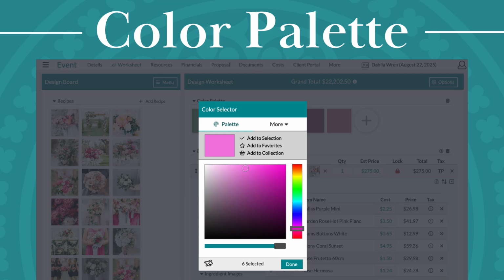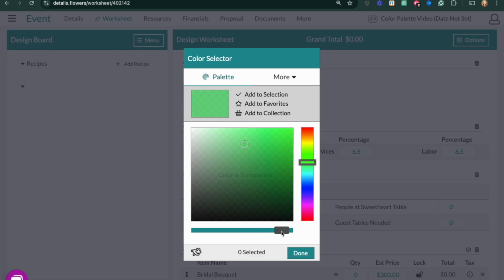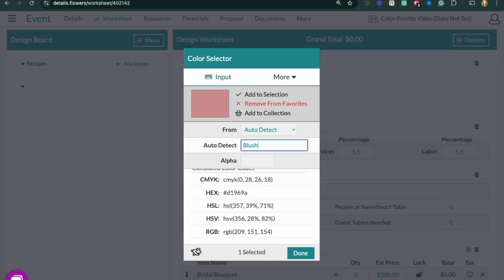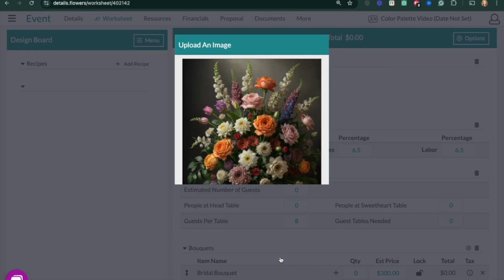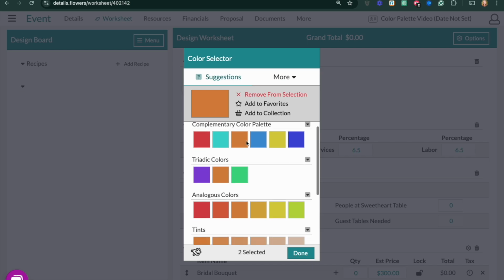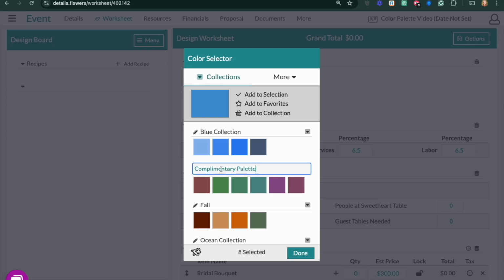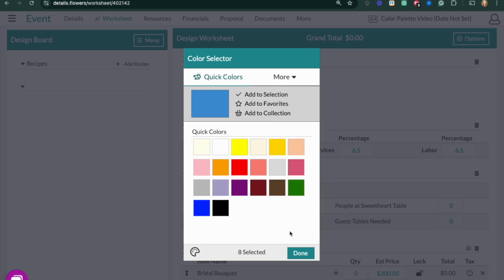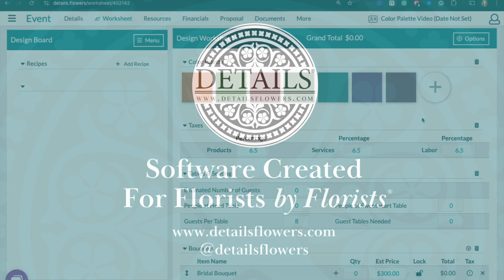Explore and Customize Colors in Your Details Flowers Worksheet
Learn how to explore and use the color palette in your Details Flowers Software worksheet. Step-by-step instructions show you how to select, customize, and apply colors to your events for a streamlined workflow.